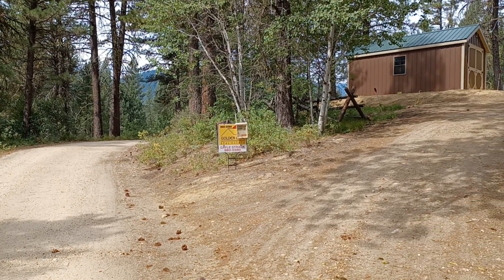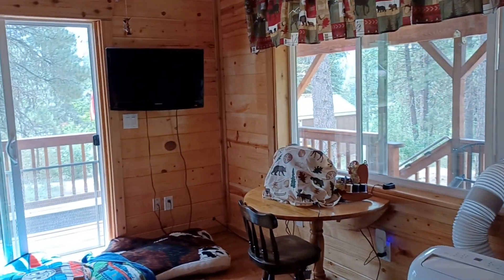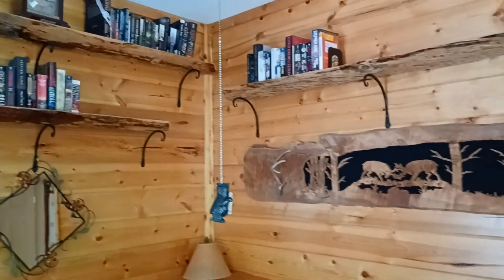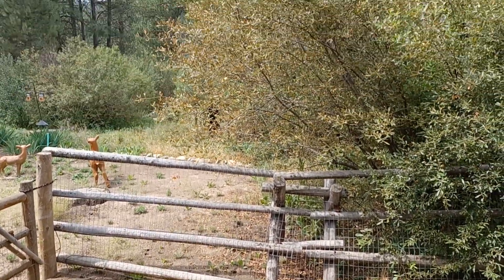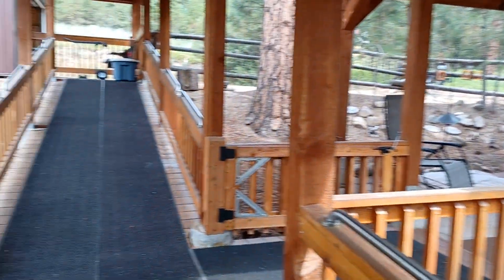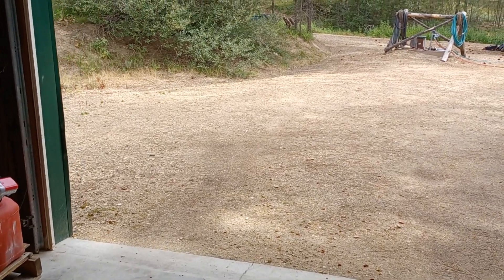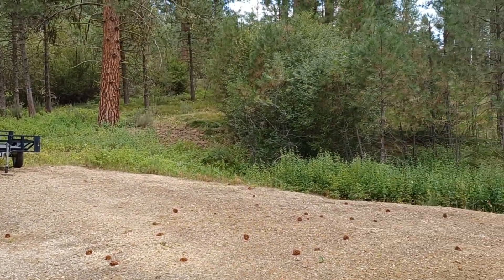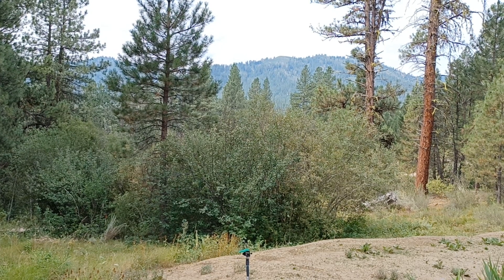28 Hopkins Drive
Tired of the traffic? Tired on noise? Tired of all the close neighbors? Then look no further! We have a little piece of paradise with year round access right here! If your ready for a change, then check out this cabin in the woods that has many amenities that your looking for. This cabin features a full wrap around covered porch where you can see the best that nature has to offer in this pristine setting. Built in generator so power outages wont affect you at all while you soak in your private covered hot tub /sauna room, hot tub included! Large garage/shop with storage above. Also includes an office area that is insulated and heated with an electric incinerating toilet. Covered walkways from garage to cabin and hot/tub room so you will easily be able to get around no matter what the weather conditions are. Two propane fireplaces with one in the master bedroom that has a small sitting room with balcony access. If your ready to get back to nature with this year round access cabin in the woods, then let us show you this wonderful opportunity!